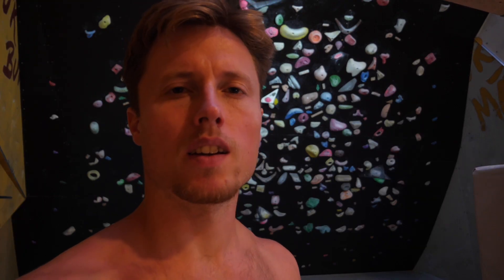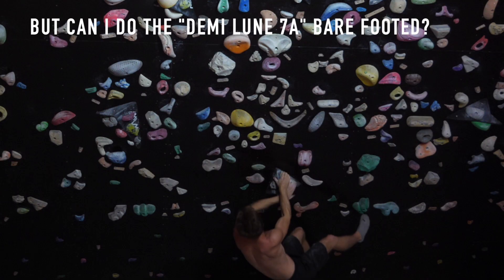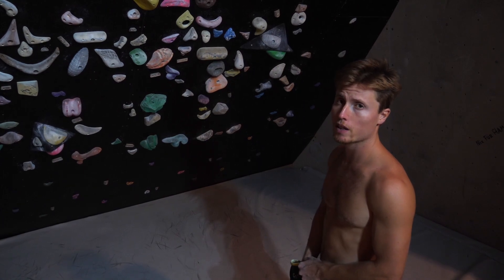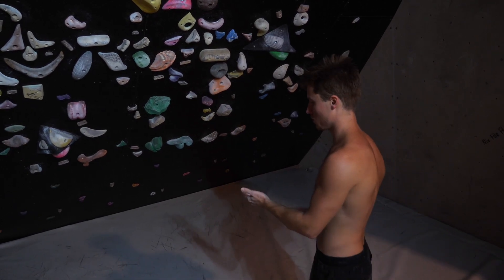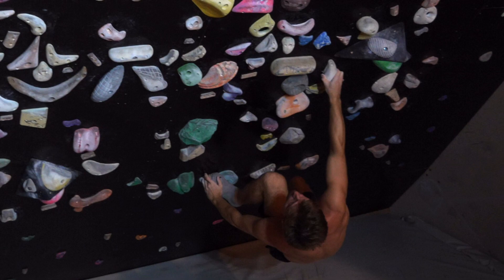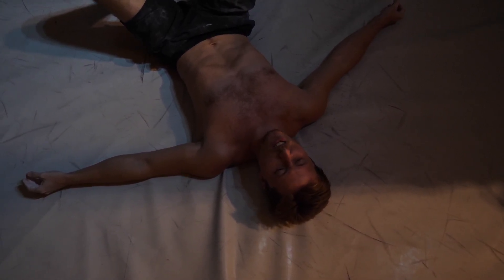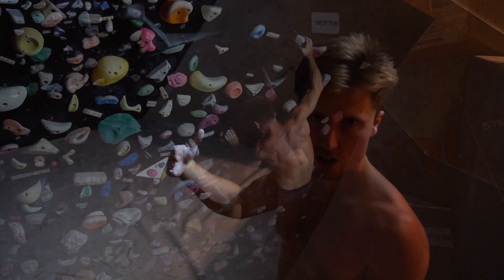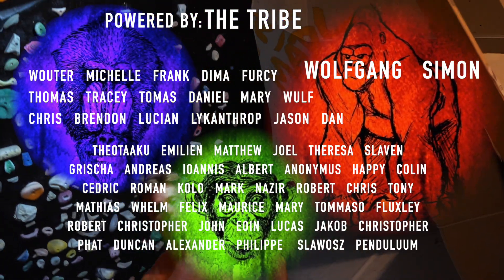Spray Wall Sesh #2: Power of the Bare Foot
The Great Comeback Adventure continues. New Abilities are learned, and new powers gathered. Great Times.

Spray Wall Sesh #2: Power of the Bare Foot by Mani the Monkey

Featured Music:
Still DRE - Dr. Dre (JJ Remix) by Mark Rankin